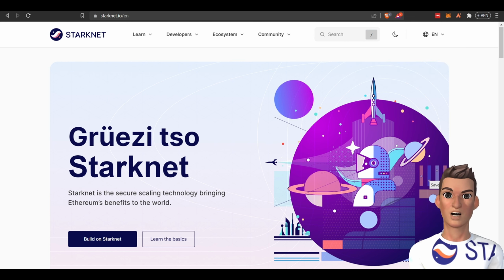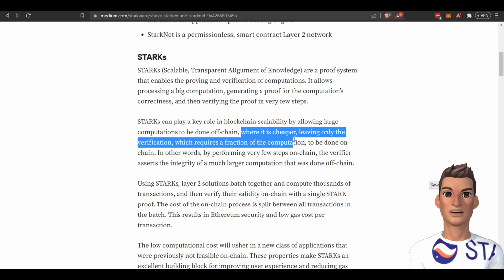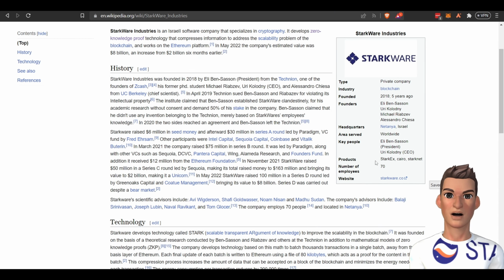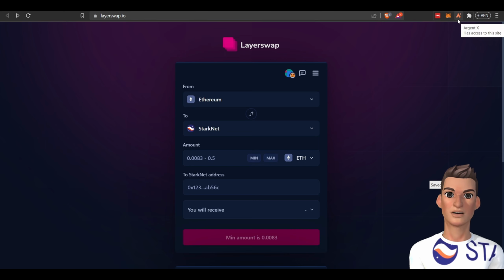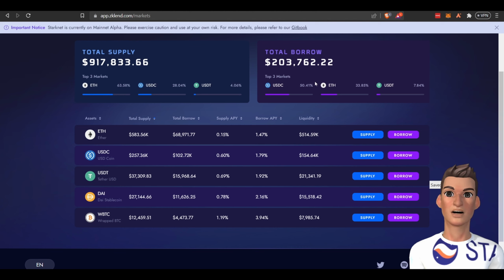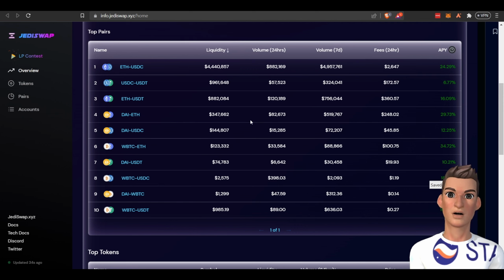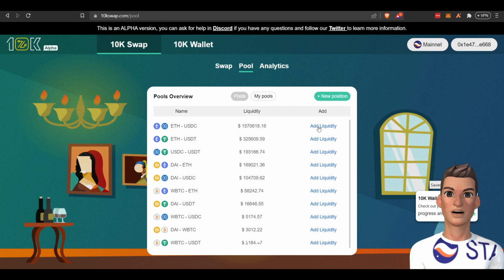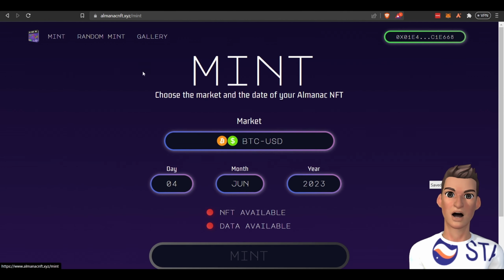Investing in Starknet - How to earn crypto passive income with Starknet defi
I discuss the Starknet project and review a few protocols including Layerswap, zkLend, JediSwap, 10k Swap, Starknet ID & Almanac NFT.

You could potentially qualify for an airdrop if you interact with some of these protocols.  An airdrop is not guaranteed but since they are going to release staking, they will need a token for that.

1. First you will need to setup an ArgentX wallet argent.xyz
2. Then you will need to bridge some assets over from other chains.  You can do this on layerswap.io This will take roughly twenty minutes.
3. Once your assets are bridged and in your wallet you can no participate in defi and other protocols.

zkLend - You can supply crypto to this protocol for the capabilities of borrowing.

JediSwap - You can contribute liquidity to pools to generate passive income from trading on this protocol.

10k Swap - You can contribute liquidity to pools to generate passive income from trading on this protocol.

Starknet ID - You can mint your starknet identity for free, it will act as your starknet passport that will represent you during onchain transactions.
You can also register at domain and build your identify on starknet.

Almanac NFT - You can mint an NFT trading chart for a specific trading day in the past.

Chapters
0:00 Intro
0:35 Starknet project overview
2:49 Investing in Defi
4:38 zkLend
5:04 Jediswap
6:27 10k Swap
7:17 Starknet ID
7:46 Almanac NFT